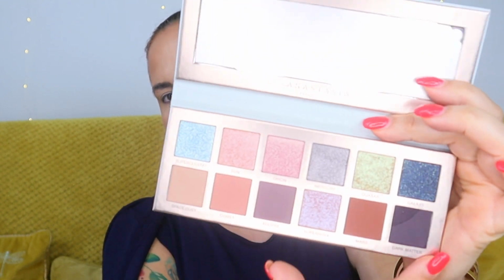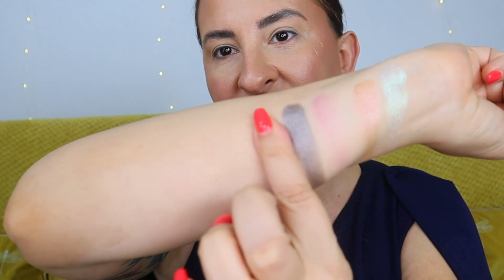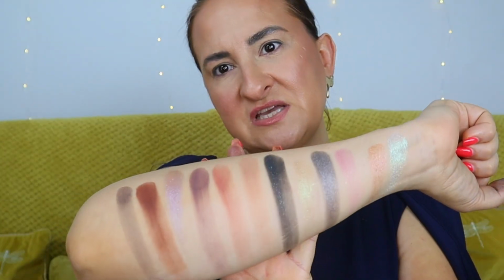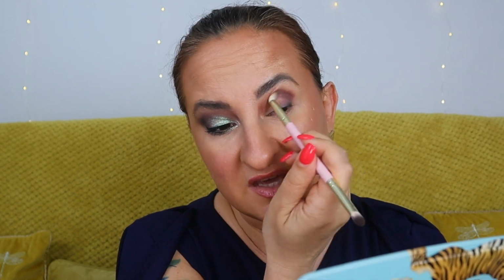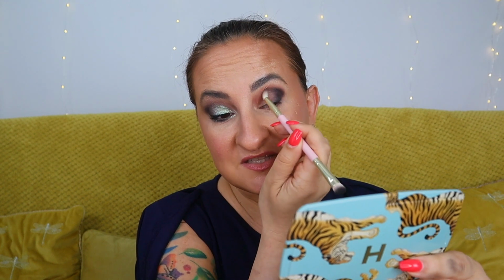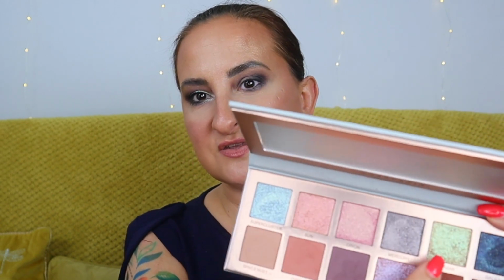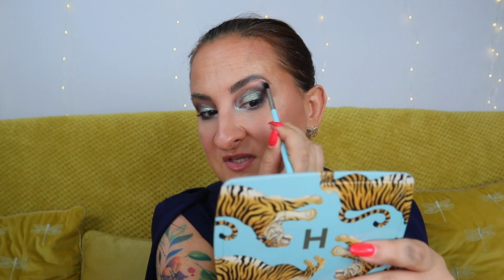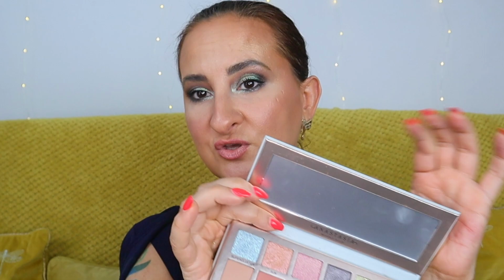ANASTASIA BEVERLY HILLS COSMOS PALETTE REVIEW AND TRY ON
NEW! SHOP THE RLV AMAZON STORE!

HOW WE OPTIMISE OUR YOUTUBE CHANNEL:
➡️ Tubebuddy.com/freetrial?a=checkthisout

All images and content provided in our advent calendar reveals are subject to change.We try to provide the most up to date and complete information however  please refer to the brands website on a regular basis for updates.